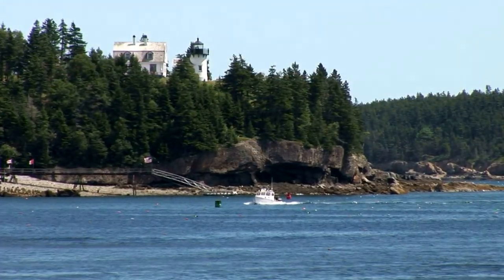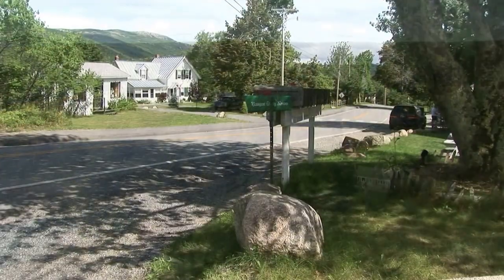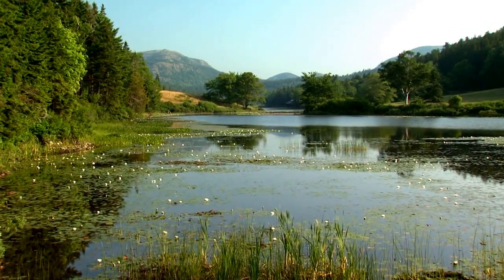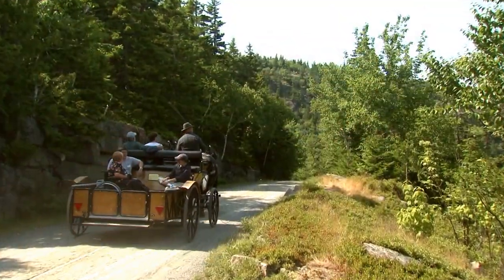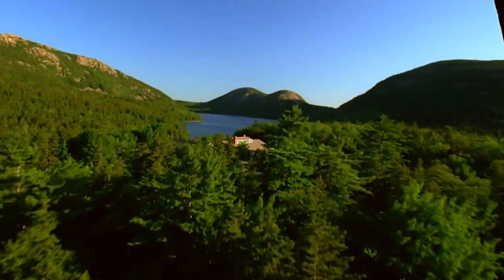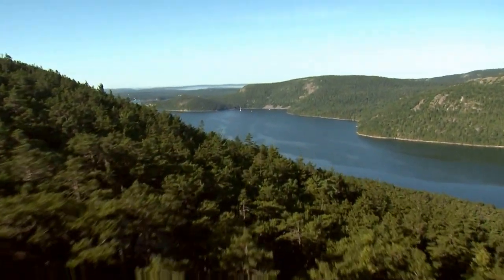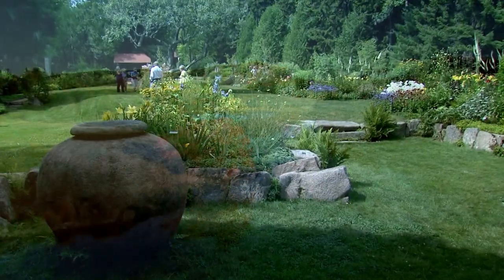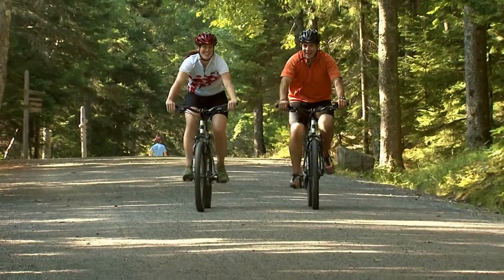Villages of Mount Desert MTC 2017